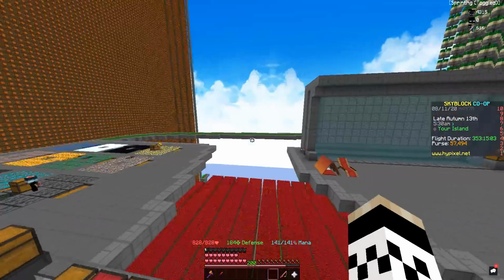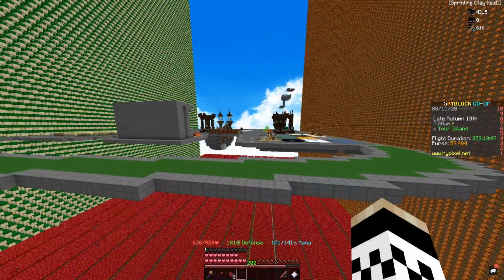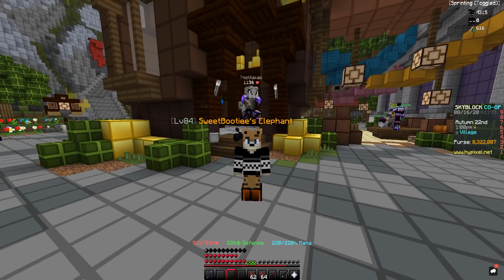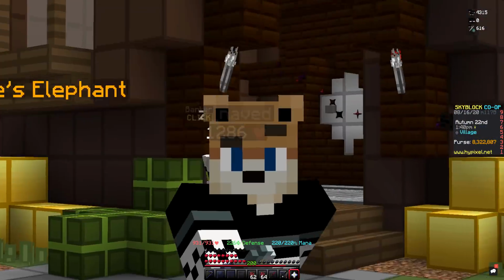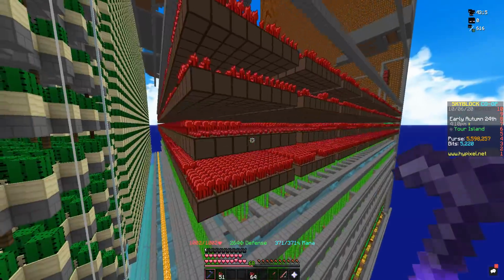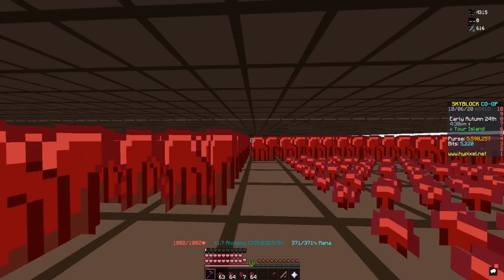I Spent Months Going for #1 in the Most Useless Collection... -- Hypixel Skyblock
Top Nether Wart Collection Skyblock
#1 Collection Skyblock?
Hypixel Skyblock Ep. 49

Hypixel Minecraft
Hypixel Skyblock Lets Play
Hypixel Skyblock Beginner
How to hypixel skyblock farming
SweetBootiee Hypixel